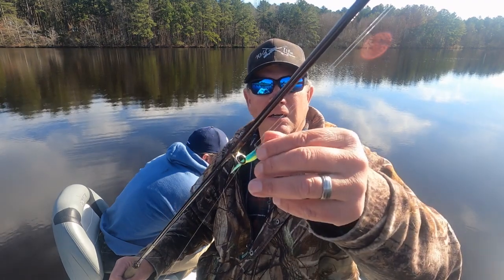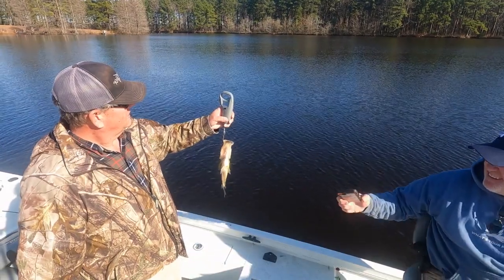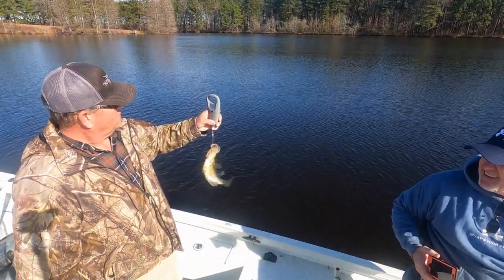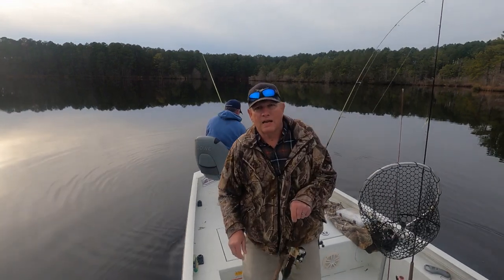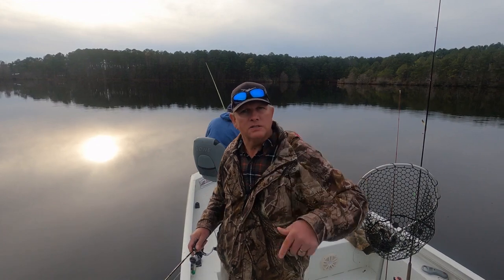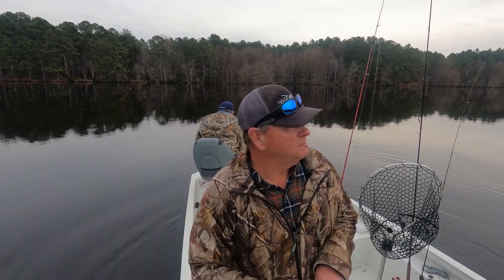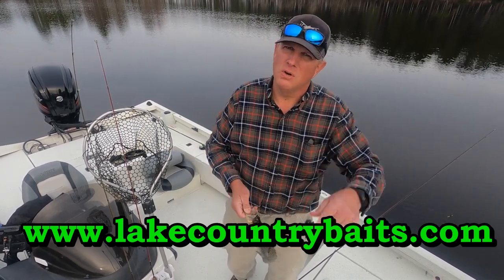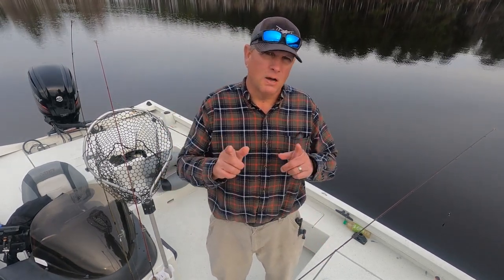How to catch Crappie in January Tips Locations and Lures/Best way to catch winter crappie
We headed to the lake today to do some crappie fishing. We found some crappie suspended over deeper water, the crappie that were shallower were caught casting to them 20'-40' away so they would not spook.The crappie that were deeper we vertical jigged to those fish. We caught a bunch of really nice crappie to be January.

Cobbs Rabbit Pen , Hightowers NC  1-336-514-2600

Better Boat offers a full range of boat cleaning products as well as boat care accessories. We offer everything to keep your vessel looking its best on the water or safely dry-docked. Our products help keep boating enjoyable and prolong the life of your watercraft. With years of testing, and over half a million happy customers, we have proven solutions to your problems.

We provide 100% "Keep Dry & Warm" products, which are perfect for farm & yard, working, gardening, hunting, fishing, as well as casual occasion introduced by HISEA fans. Moreover, we guarantee a 100-year product warranty to HISEA fans.
(HISEA muck boots come with 100% keep dry&warm and 100 year warranty.